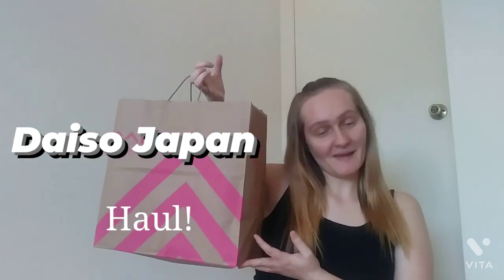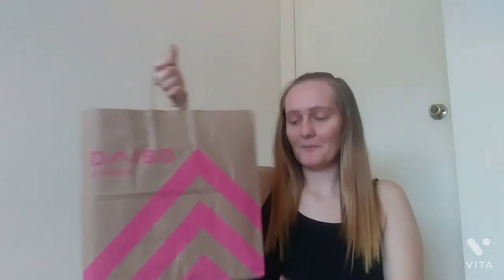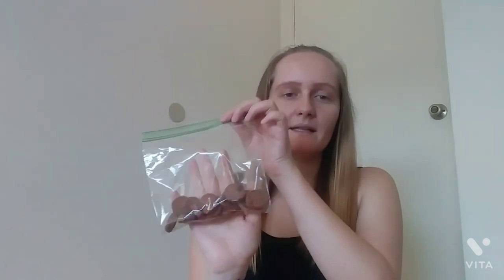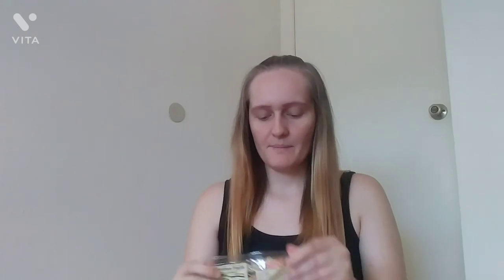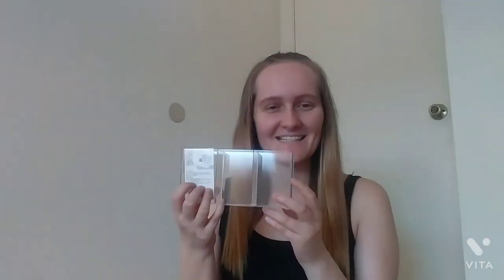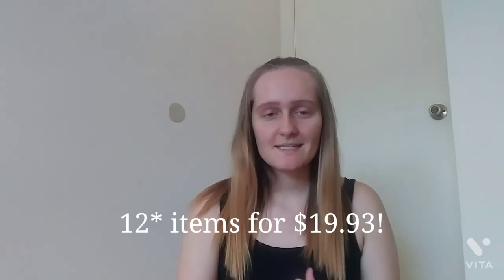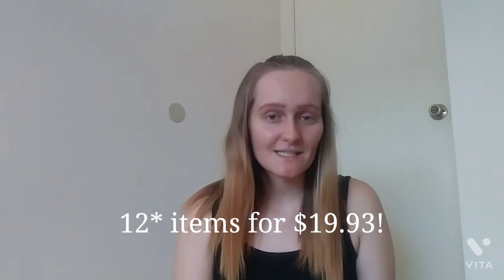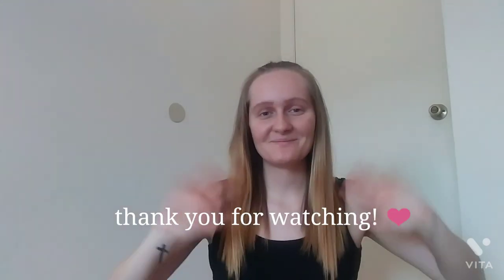Daiso Japan Haul! // Stationery, Snacks, etc.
I hope you are doing well! For today's video I show you what I got from a store called Daiso Japan. Below is a link to their online store and you can search their store locations as well!!

I want my channel to be a safe space where you can escape for a few minutes. You are so loved!!

John 3:16 "For God so loved the world that He sent his one and only son, Jesus, to die on a cross for our sins."